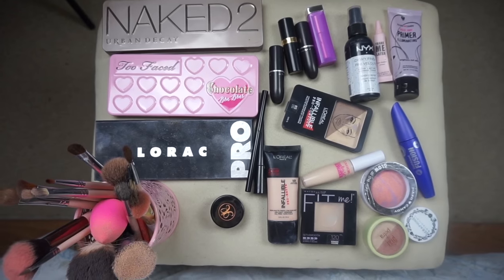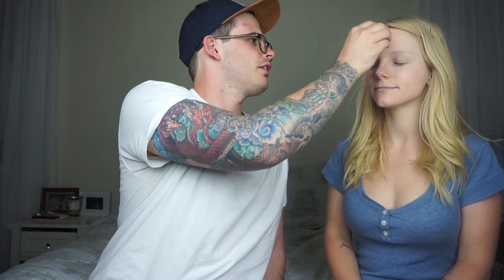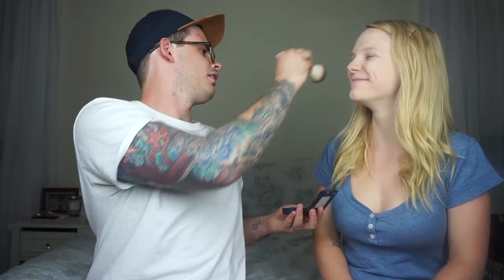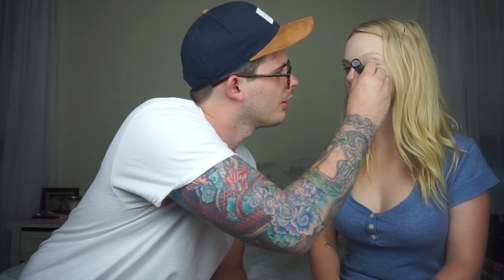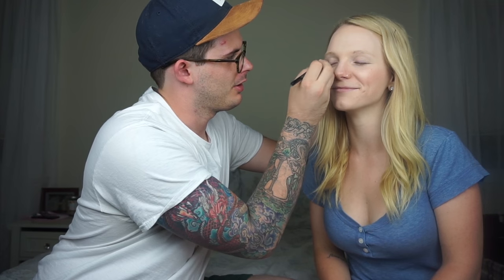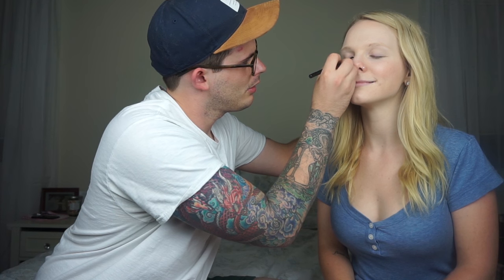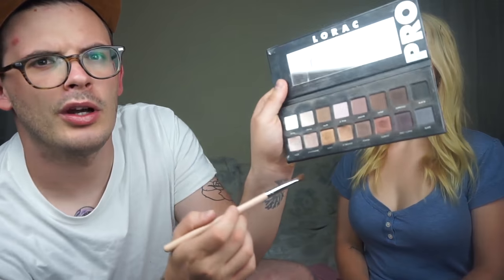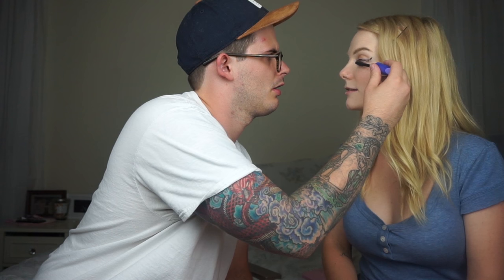HUSBAND DOES MY MAKEUP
Quick description to the Conners- Cale and Sierra married September 6th 2014, but have been together since 2005. We live in a small town called Mount Shasta in northern California. Living in the woods with our 3 cats, Oliver, Albi and Clementine and our newest addition, our beautiful daughter Ella. We deciding to create a youtube for our family not only for a fun project to stay up on, but for a video journal for Ella. Being able to look back on the things we did as a family throughout her life!